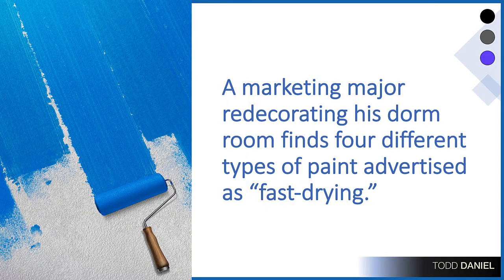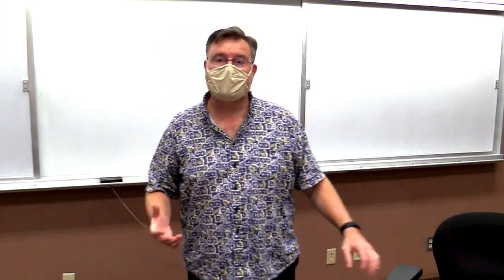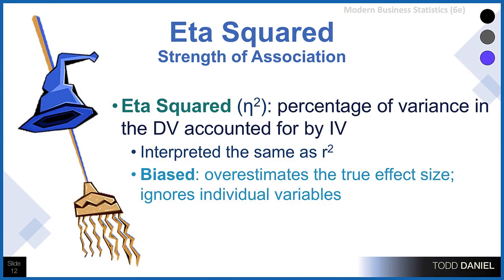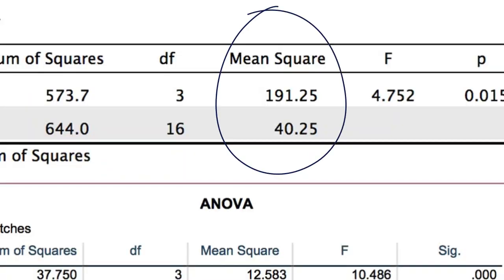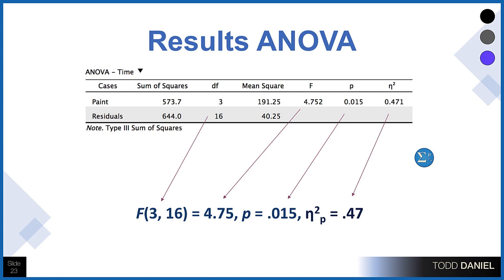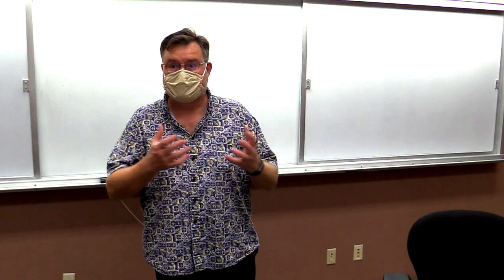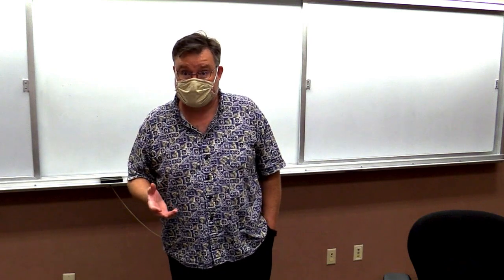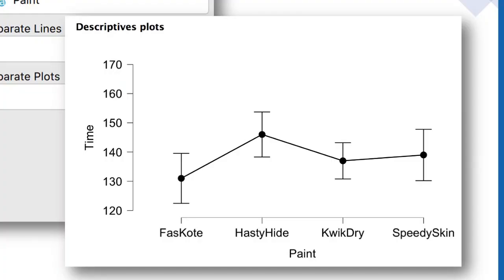More One-Way ANOVA in Business Statistics, Interpreting Post-Hoc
Continuing with the One-Way ANOVA, we learn some more about which setting to select in JASP, and how to interpret the post-hoc test, both of which will help with the weekly assignment and the next test.
This lecture was recorded on Monday, October 5, 2020 at Missouri State University for QBA 337 – Applied Business Statistics

Link to a Google Drive folder with any files that I use in the videos including the Chi Square Calculator Excel spreadsheet. As I add new files, they will appear here, as well.